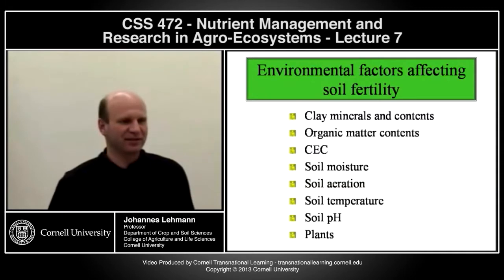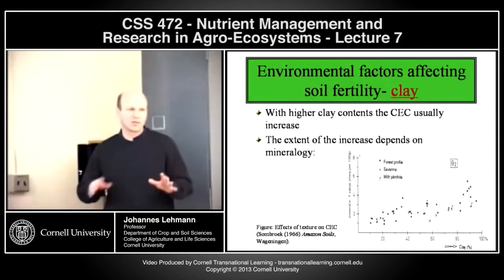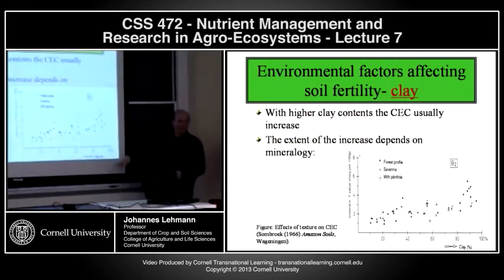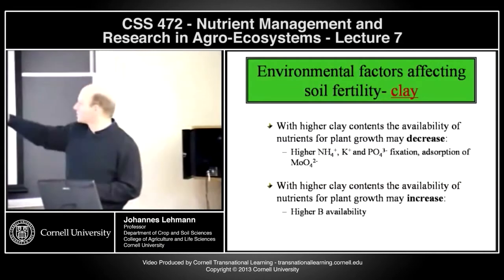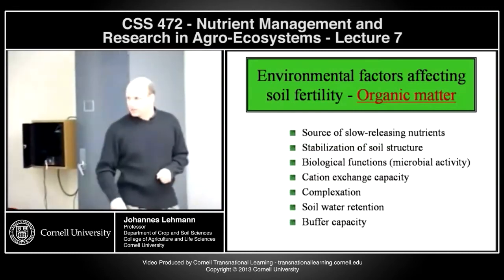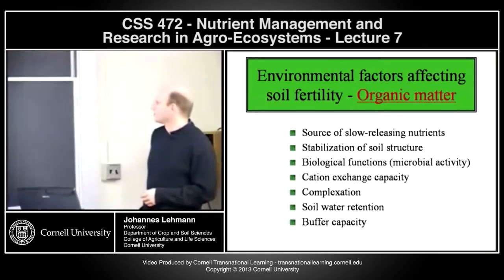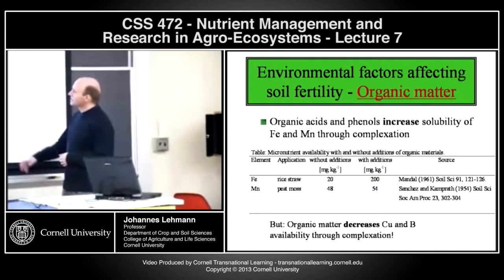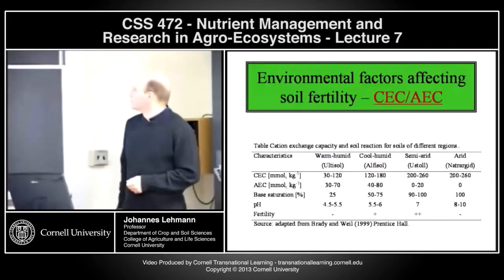CSS472 - Nutrient Management in Agroecosystems - Lecture 7